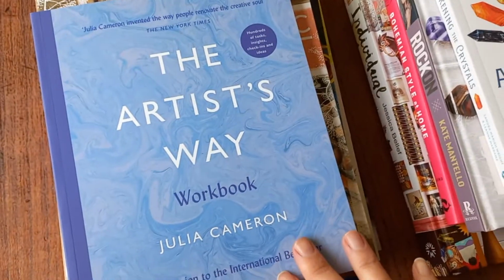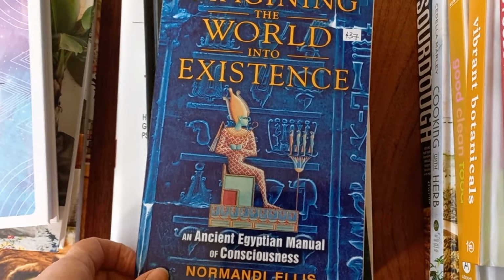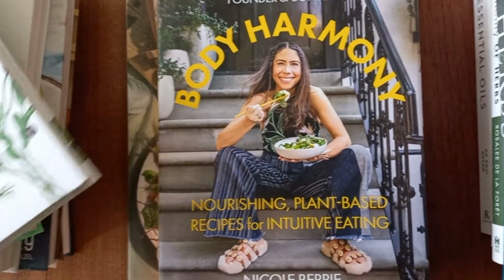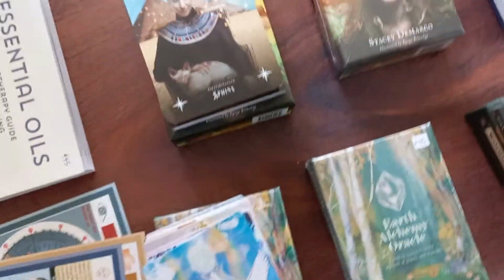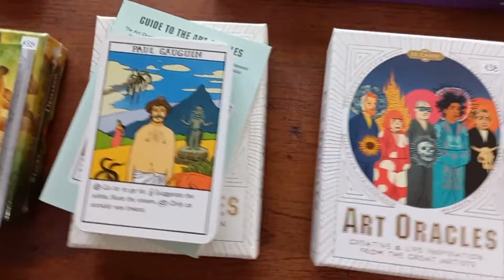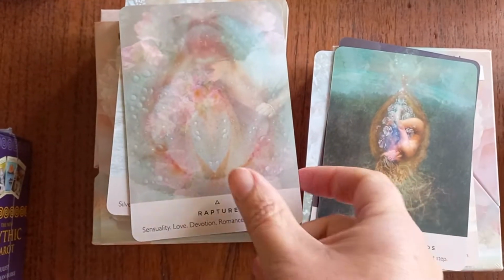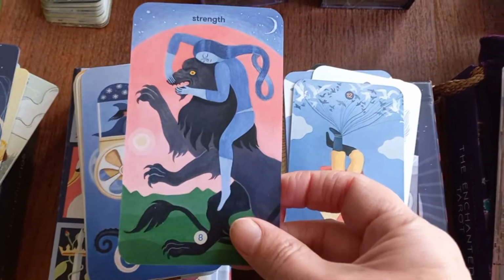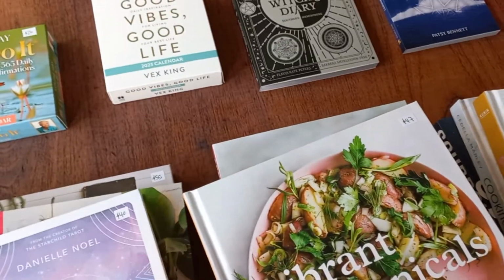August catch Up on What has Come IN.